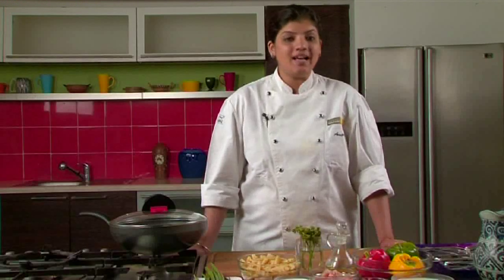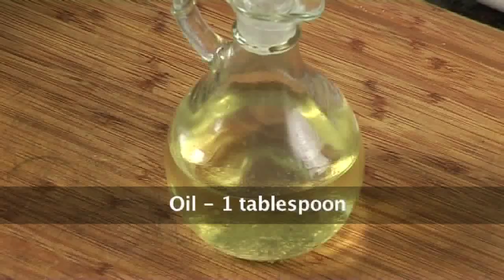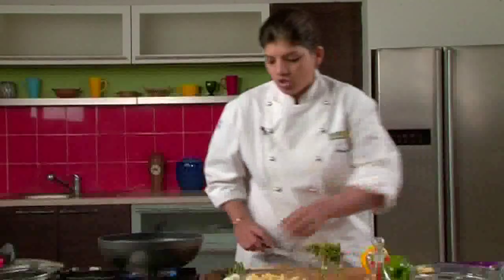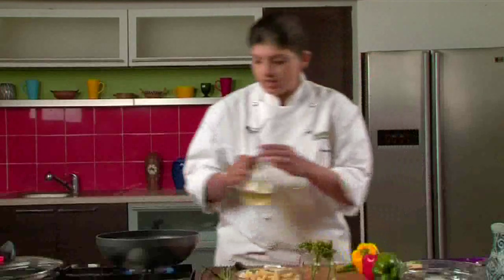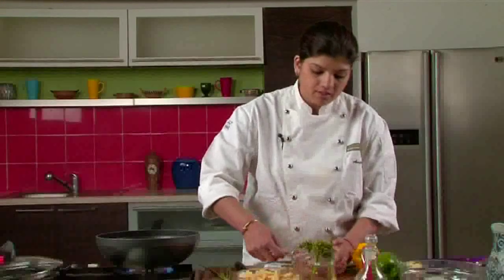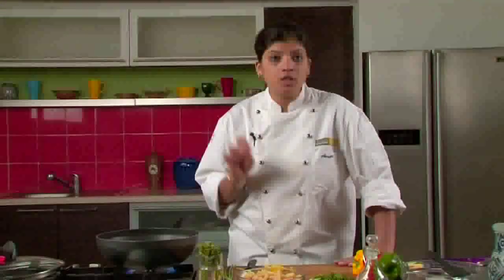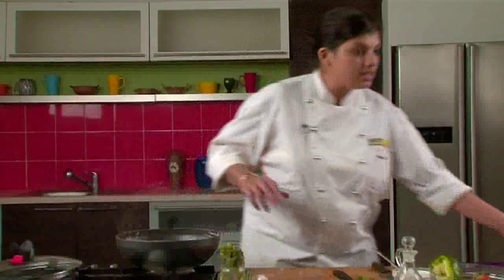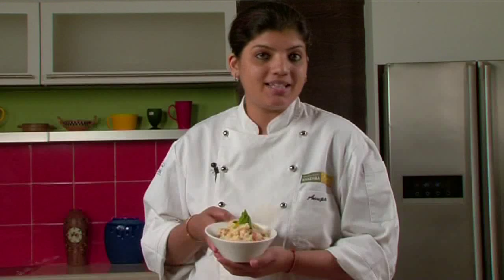Penne Chicken in Alfredo Sauce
A pasta recipe that is easy to make and your entire family will love you for it